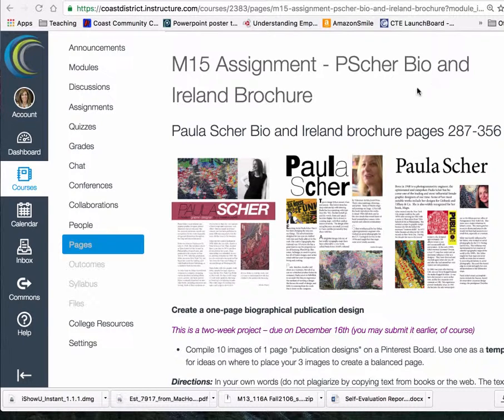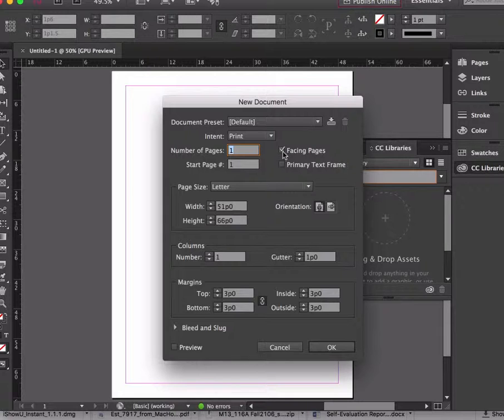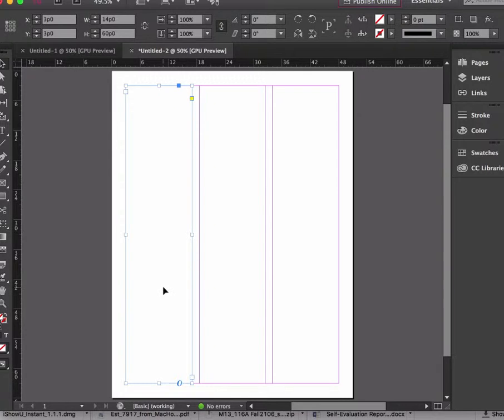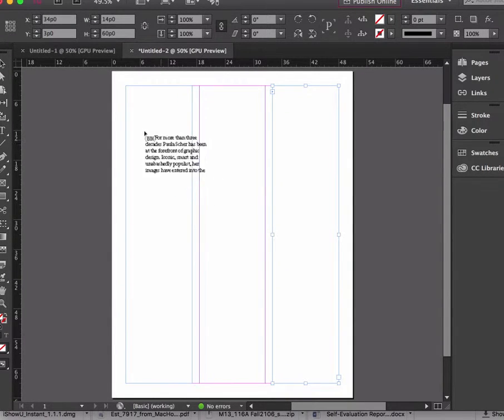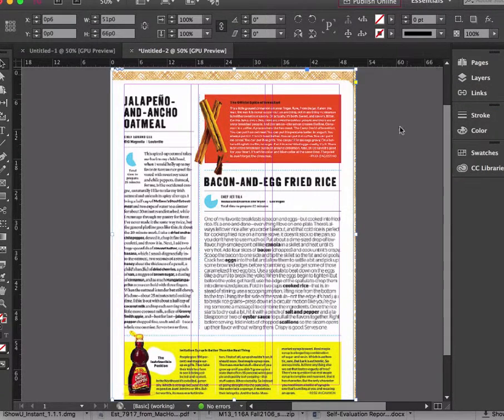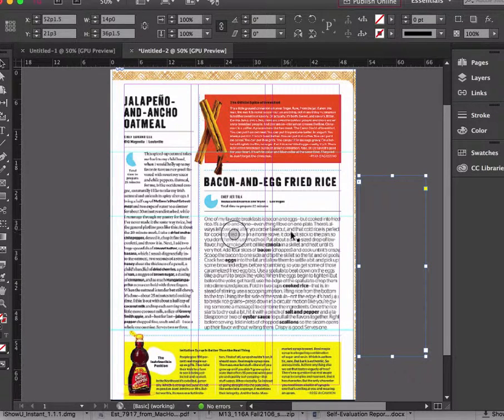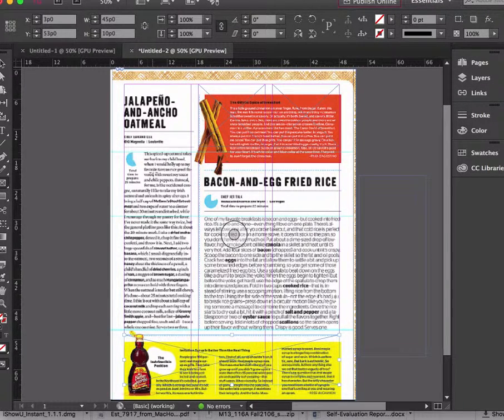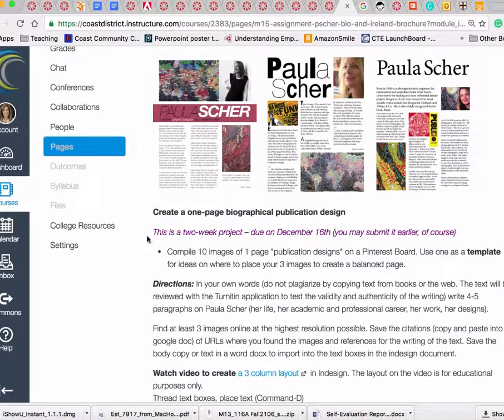3 Column Publication Design Page